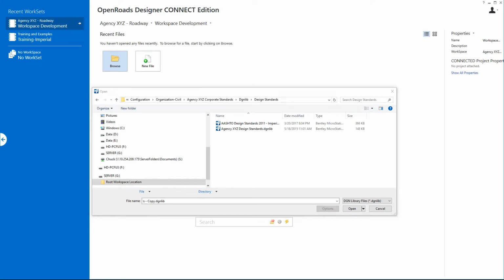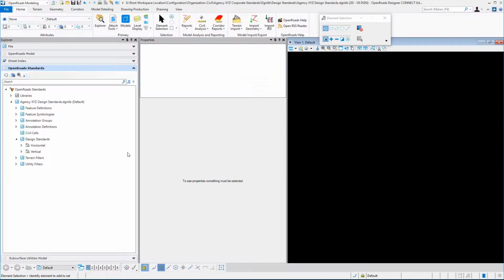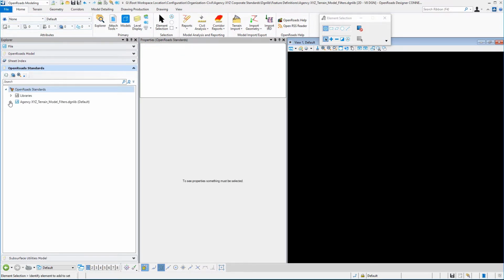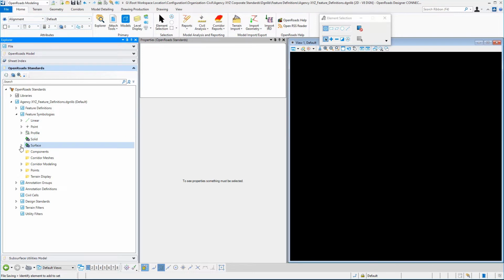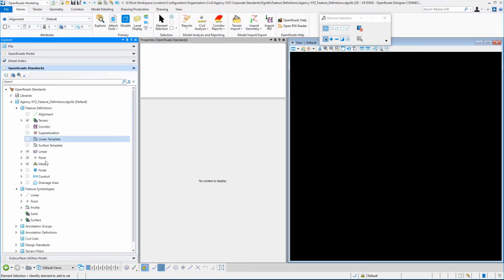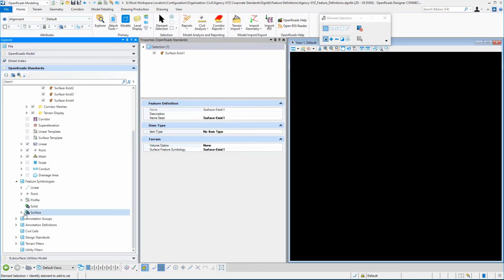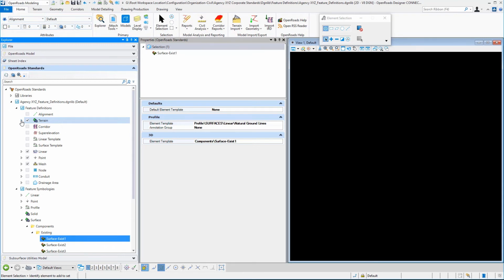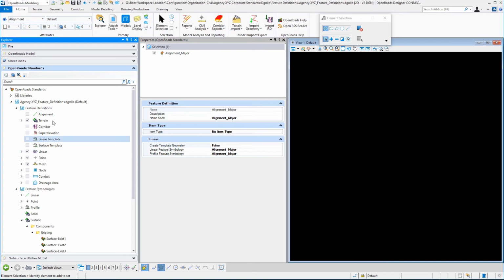01 Converting SELECTseries 4 Feature Definitions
In this video you will learn about upgrading SELECTseries 4 DGN Library files to OpenRoads Designer CONNECT Edition.